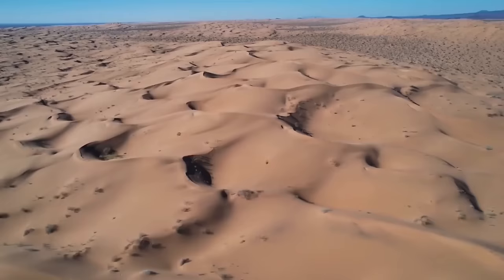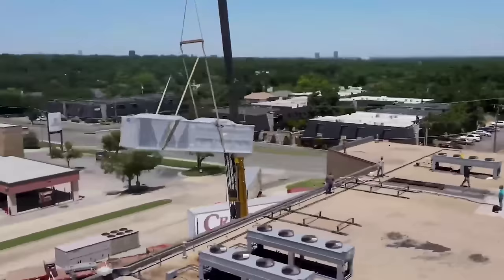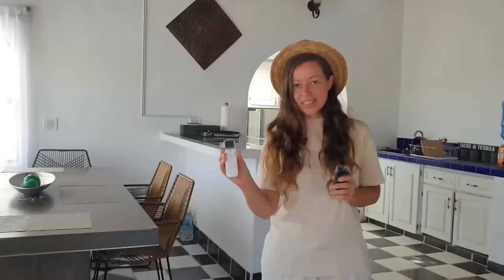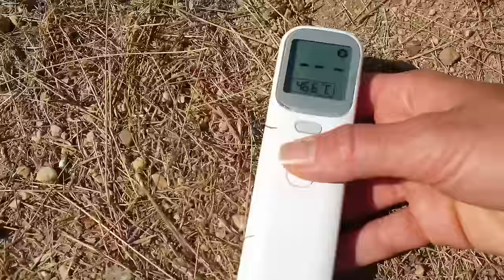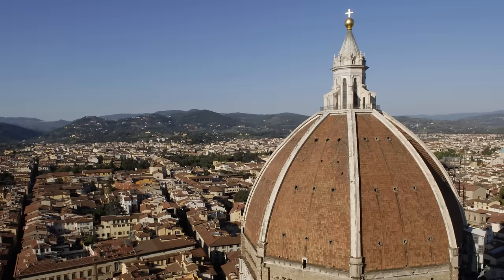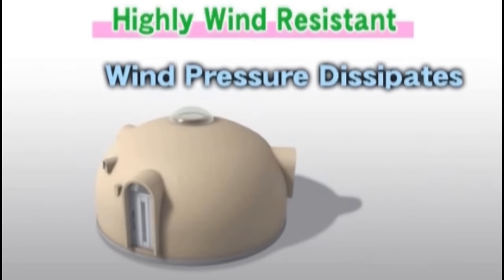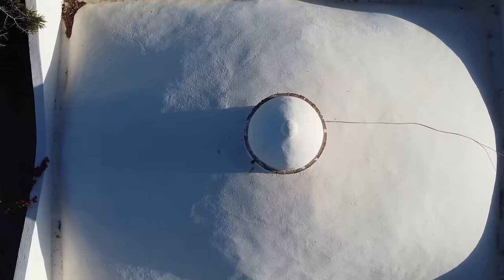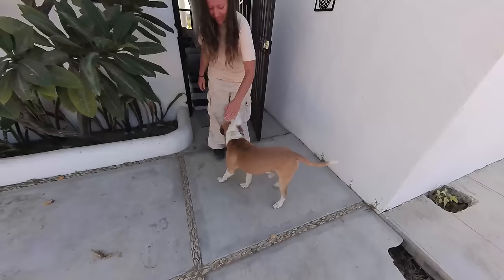How I Live In The Hottest Place On Earth Using An Ancient AC System To Stay Cool!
👉 To try everything Brilliant has to offer—free—for a full 30 days,

This desert in North America has become the hottest place on earth, its a new temperature record that has recently been broken, it measured a whopping 80.8% Celsius, that's 177.4 Fahrenheit in 2023!

It was recorded by two satellites that showed the hottest land surface area was in The Sonoaran desert, Mexico beating the record recorded of 70.7c from the Lut desert in Iran, known as one of the remotest and inhospitable places on earth.

What is shocking about the new record is that the Sonaran desert, isn’t so remote, it borders the united states, and has made headlines for migrants crossing the desert to reach Mexico's northern border.

The Sonoaran desert is also a popular tourist destination with idealic beaches along its coasts.

Unlike the desolate and inhospitable Lut desert, the Sonoran desert is one of the most bio-diverse deserts of earth, its mountains and canyons provide rivers and water source for 2000 native plant species and 350 species of birds call this place home amongst many other migrating species.

In the last decades more and more people have been moving to the Sonoran desert, particularly in southwestern united states which is seeing some of the fastest population growth rates.

Infrastructure such as concrete buildings & paved roads are increasing surface temperatures therefore using air conditioning systems have become a necessity.

However its crazy to think that people have been living in this very hot region for thousands of years quite comfortably without electric powered AC. Even today only 16% percent of Mexicans have air conditioning units in stark contrast to its neighbor The USA where 94% households have AC.

This is because of an ingenious building techniques that we are going to explore in this video, we are going to visit a home in the Sonoran desert that stays really cool despite the record breaking temperature and we are going to take some temperature tests to see how effective it really is and you’ll be amazed by the results...!